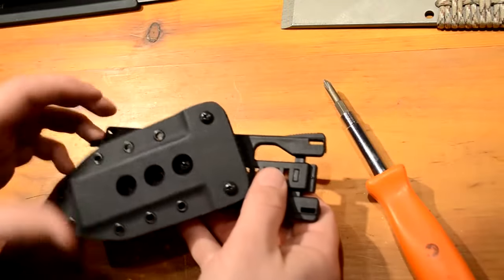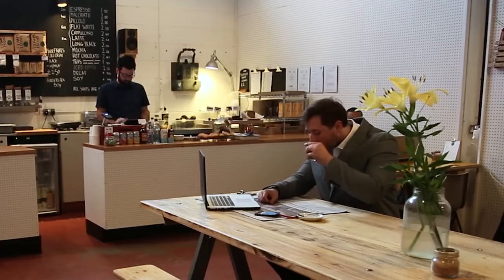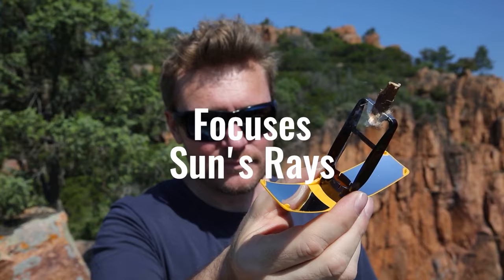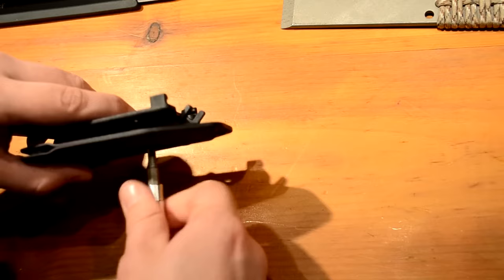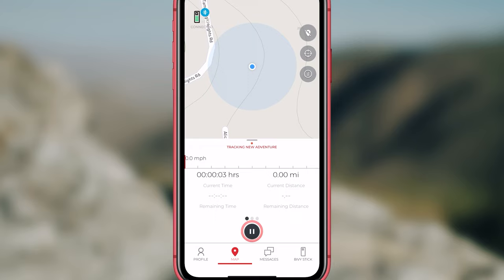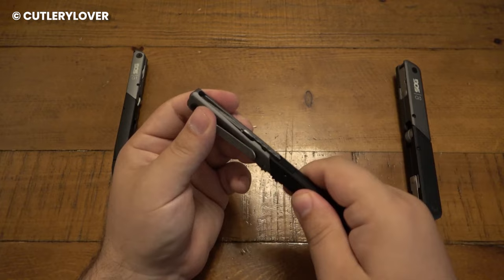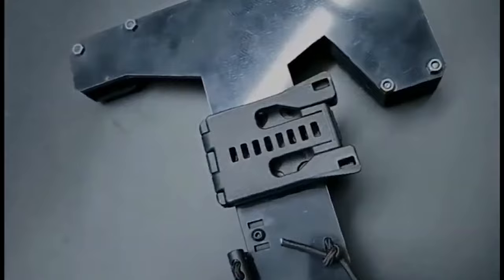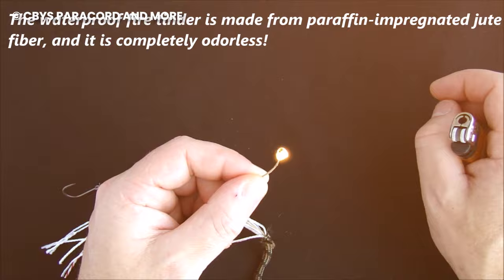Survival Gadgets Every Man Should Have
We're calling on every adventure enthusiast as we'll be taking a trip to the world of survival gadgets for men, and smart survival kits; trust us, these are not your grandpa's tools. From the coolest gadgets to smart survival tools on Amazon, and amazing survival tools kit, we've got your back, whether you're venturing into the wild or just want to be prepared for anything.

In this video, we're unveiling the ultimate collection of smart survival gear. From pocket-sized survival tool kits like the Jackfish wallet to survival tools and equipment for adventures and survival tools for the wilderness like the Rite in the Rain, we've got it all covered.

You won't believe what these new gadgets can do. We'll show you a multifunctional outdoor tool that combines the functionality of a walking stick with survival features, thanks to survival gadgets on Amazon. Plus, we'll reveal the must-have smart gadgets, whether you're a seasoned adventurer or just getting started. You'll definitely be needing these tools for survival.

Inspired By 13 Survival Gadgets Every Man Should Have